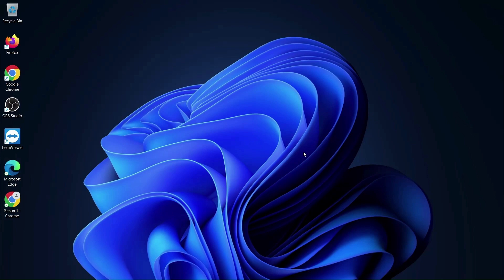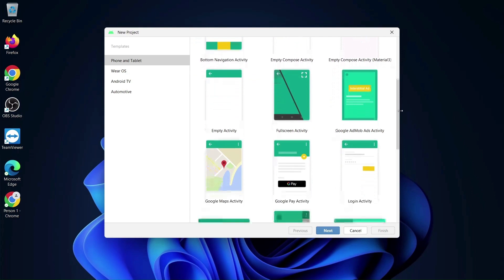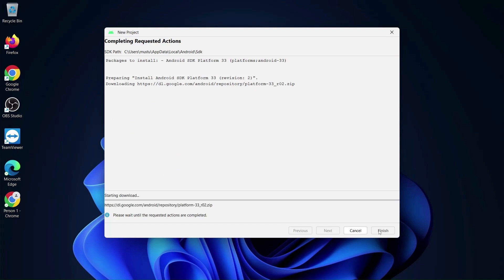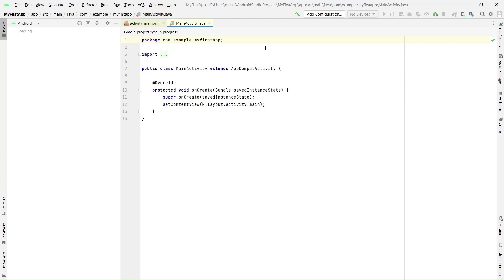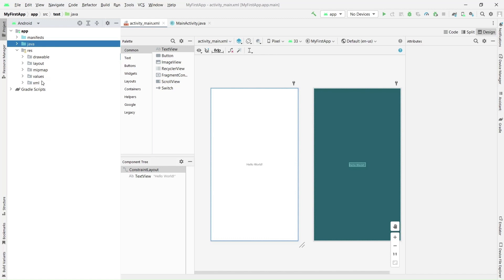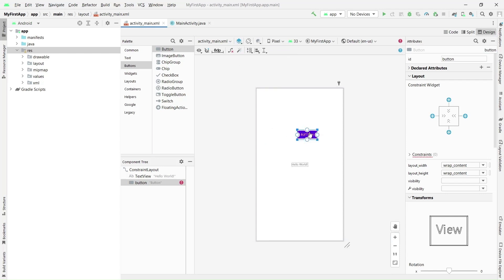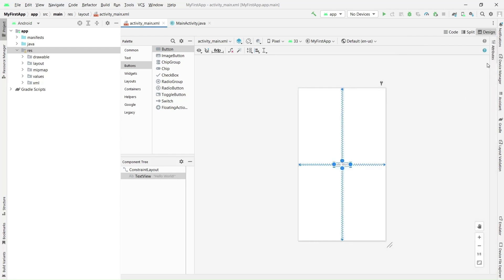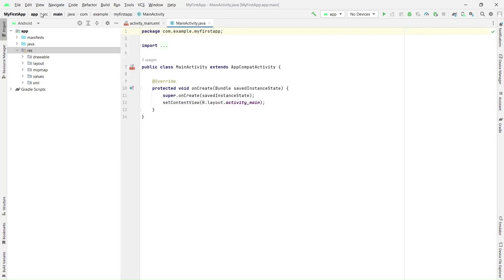Practical 00 - Understanding Android Studio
This is the start video of the android practicals series to understand the basic features of the tool Android Studio IDE.